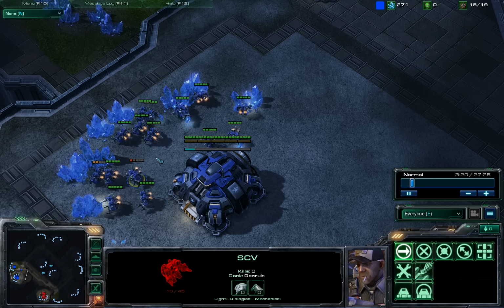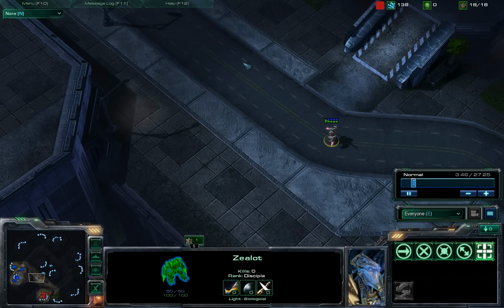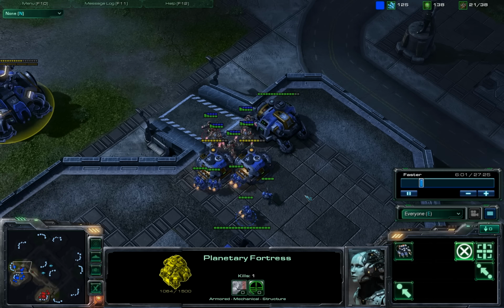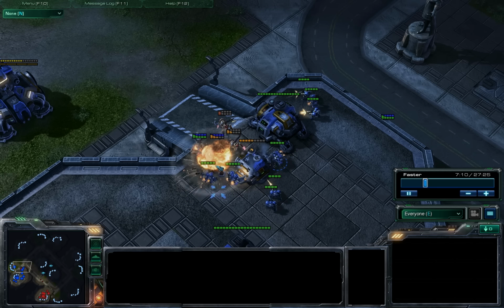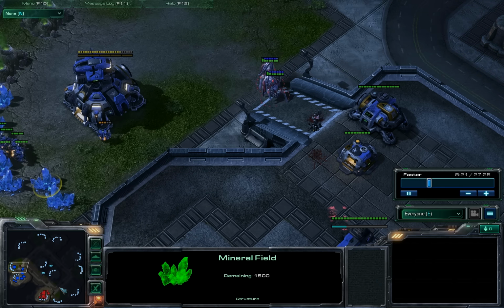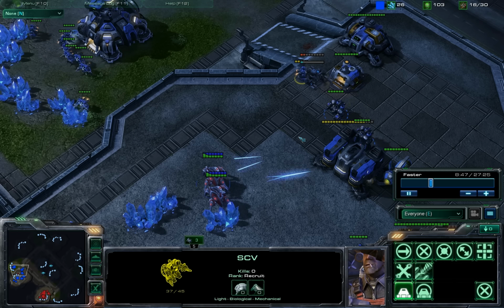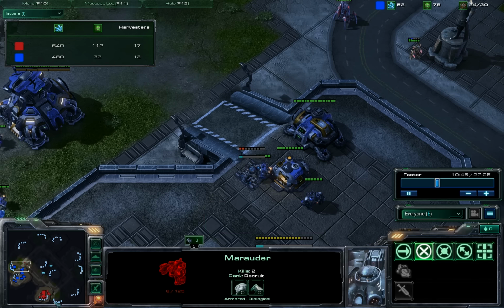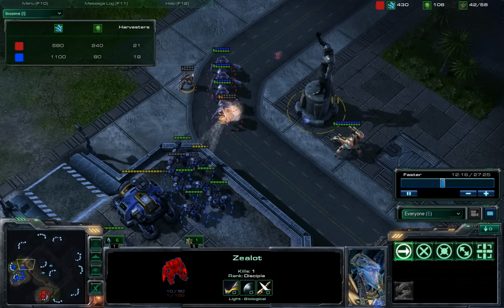Starcraft 2 (P1/2) TvP vs Toss Rush then Voids